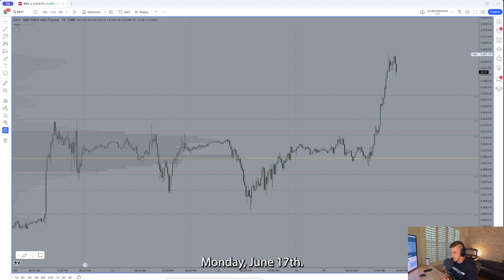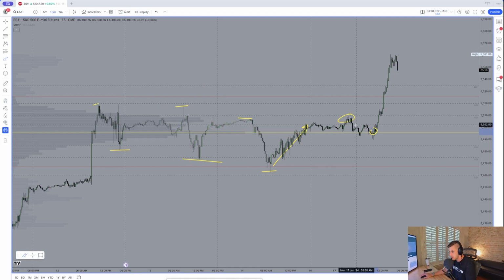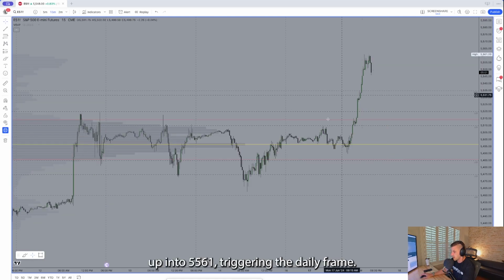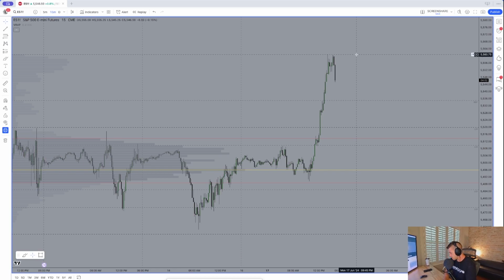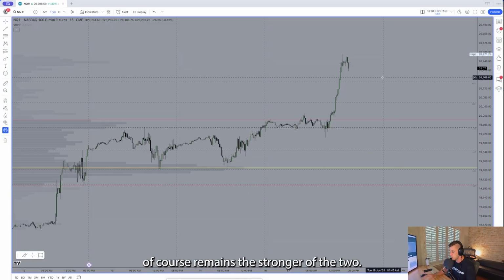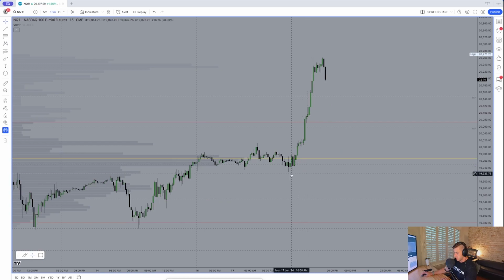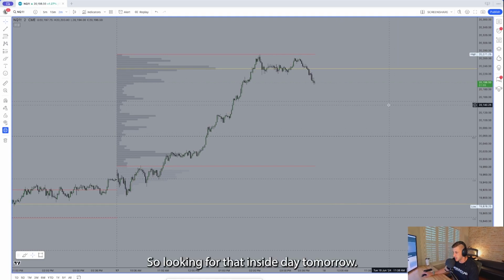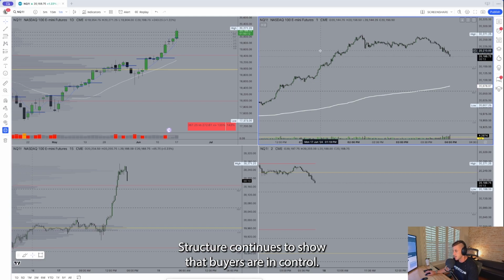NEXT LEG HIGHER BEGINNING? | Market Outlook | ES/NQ Analysis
Session recap going over today's near-term range breakout, the current structure, and what we are watching for tomorrow!